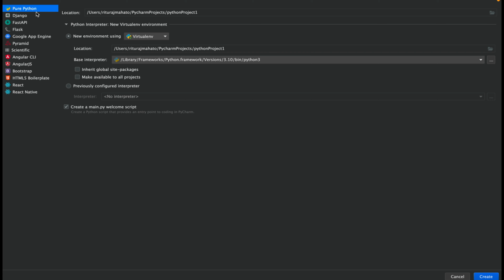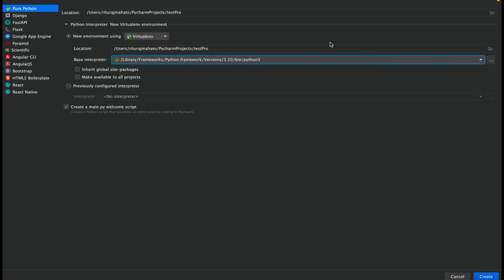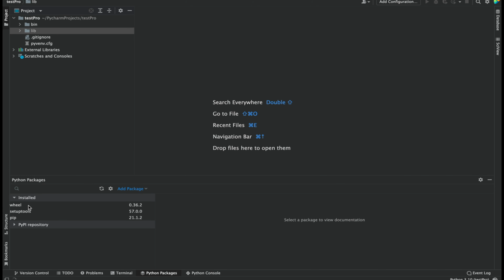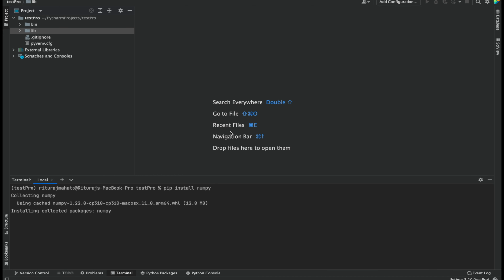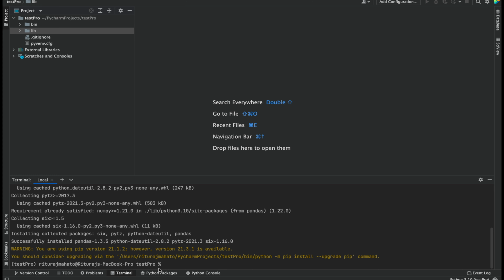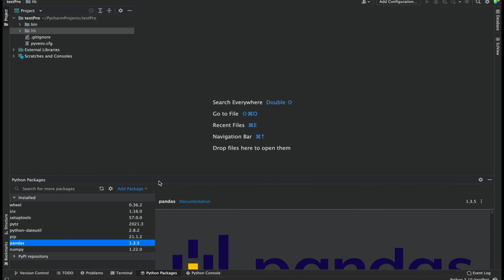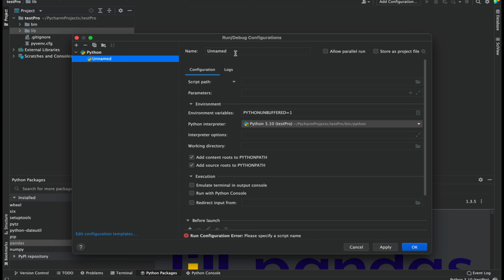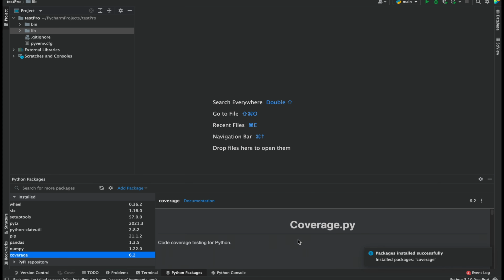How to install numpy and pandas in PyCharm | 2022 Edition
In this video, I have shown how to install numpy and pandas module in PyCharm IDLE.

I have used PyCharm Professional for this video but you can follow the same steps for the PyCharm Community Version.

Tags - install numpy, install numpy in PyCharm, install pandas in PyCharm, install pandas, numpy and pandas module, python modules.